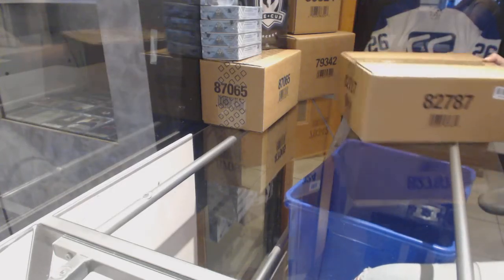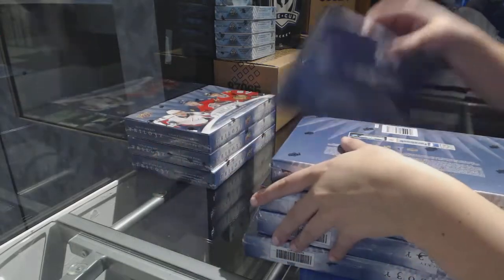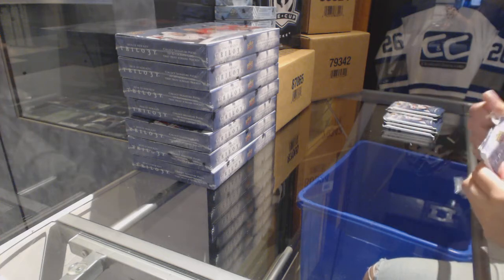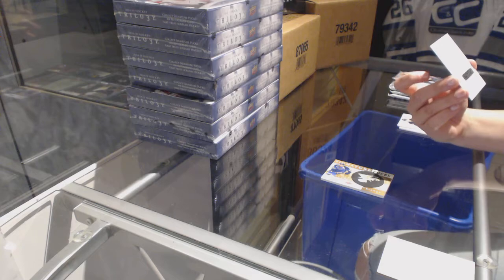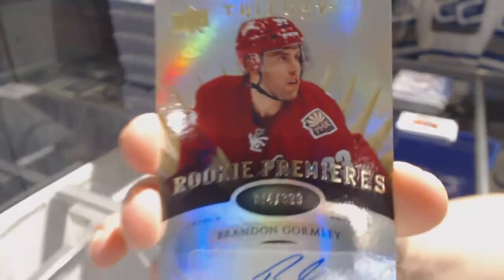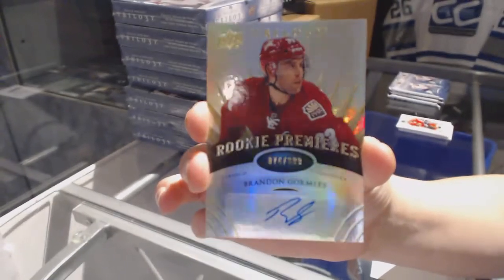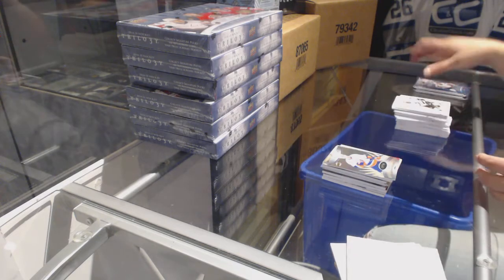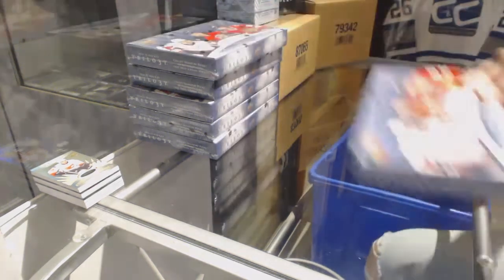14-15 Upper Deck Trilogy Hockey 8 Box Case Break - C&C 7743